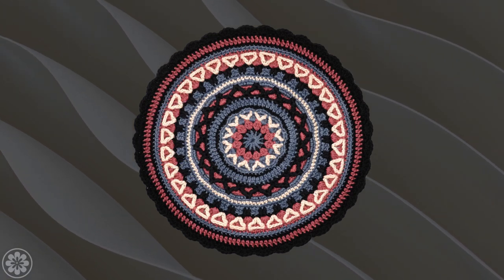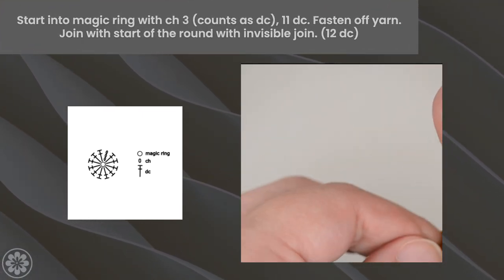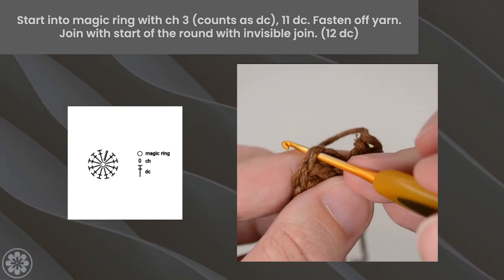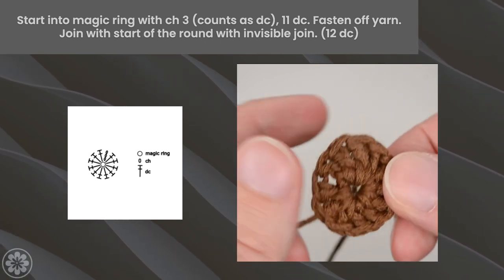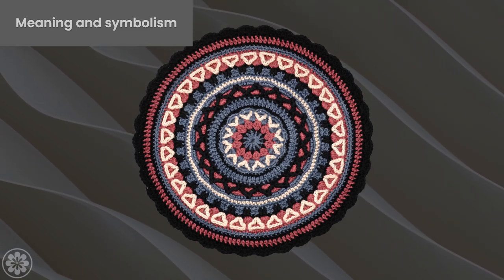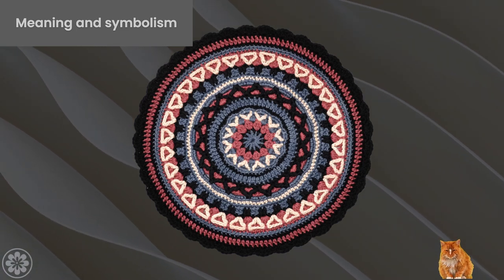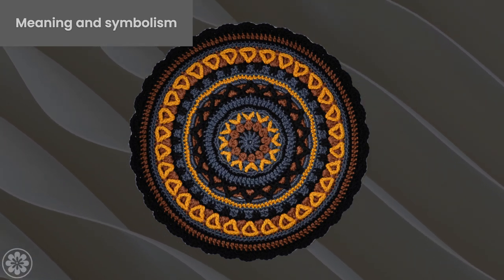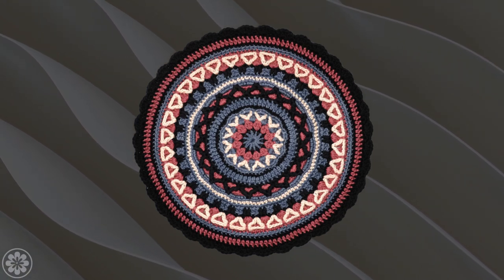How To Crochet Mandala Center: Tutorial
Crochet Mandala Tutorial Series: Mandala Center.

In this video we discuss the center of crochet mandalas. We will crochet simple mandala center (key stitches - magic ring, double crochet, invisible join), view few examples of center patterns and we will discuss meaning and symbolism of mandala center.

For crochet mandala I usually use Scheepjes Catona (wide range of colors):
Scheepjes Catona yarn
Crochet hook

Crochet hook